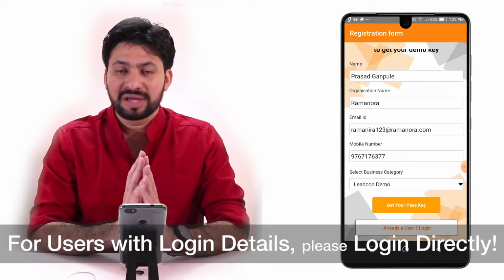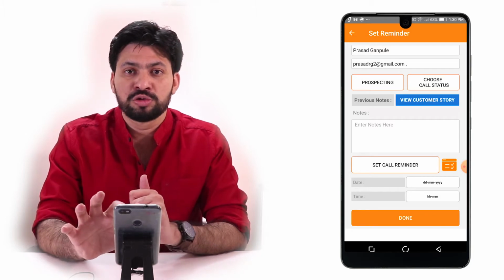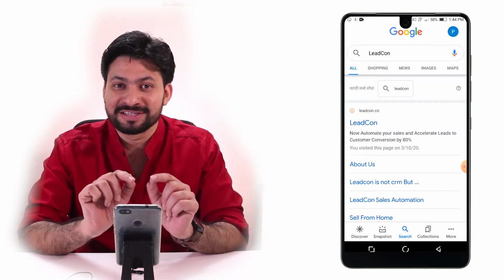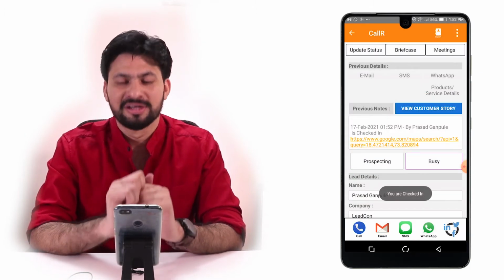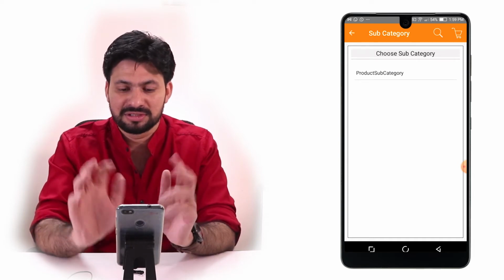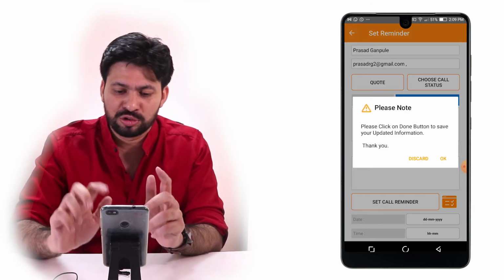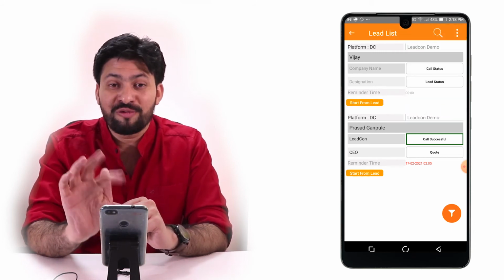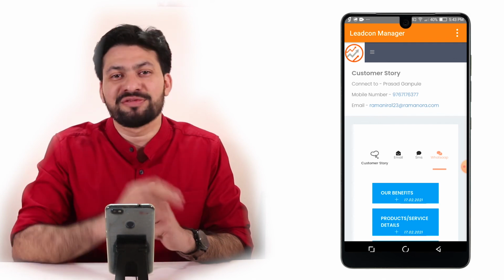LeadCon Step - By - Step Demo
Increase Revenue by 8X with Sales Automation!
From Data Collection, Automated Follow-Ups to Sales Closure and with Zero Reporting system LeadCon is the ONLY and SIMPLEST Sales Tool which gives you end to end Sales Solutions.
⏱️TIMESTAMPS⏱️
00:00 Step-By-Step Demo
00:27 Download LeadCon CallR App
00:48 Demo Login
02:44 Adding a New Lead/Customer
06:57 Calling The Customers
10:26 Connect Via eMail
11:52 Connect Via SMS
12:15 Connect Via WhatsApp
13:48 Connect Via Social Media
15:49 Conduct Successful Meetings
21:26 Briefcase
23:13 Update Lead Status/Stages
25:59 Share Lead with Team Members
26:48 Send Quotations
36:06 Send Proforma Invoice
38:29 Auto Connect
39:27 Auto Connect
41:01 Auto Dailer
43:17 Auto Filters
44:47 LeadCon Manager App